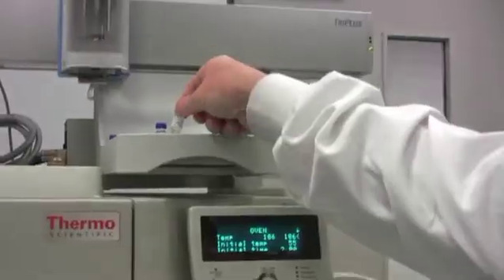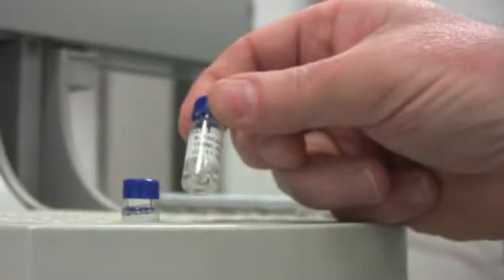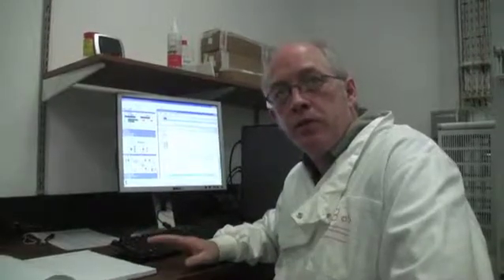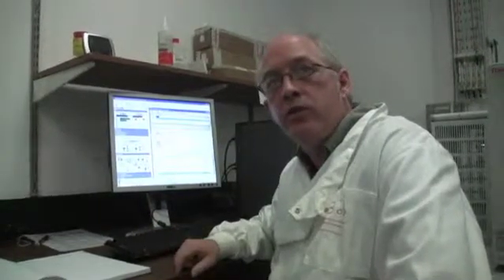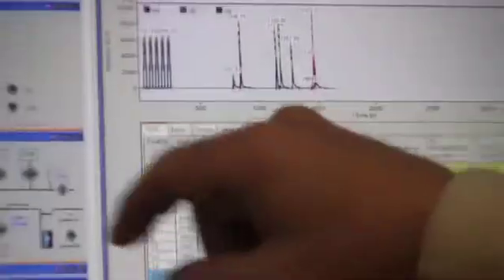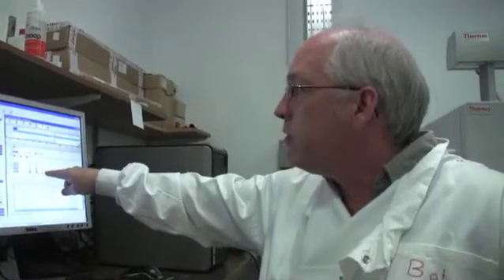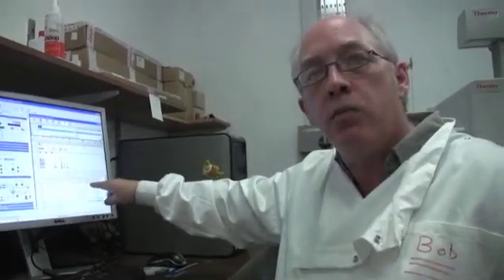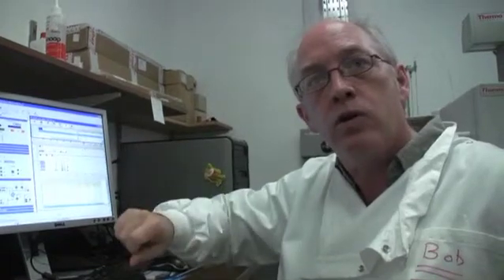DLCS Isotope Ratio Mass Spectrometry Envrionmental Forensics.mov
Introduction to Stable Isotope Ratio Mass Spectrometry as an Environmental Forensics analyltical technique by Prof Kalin